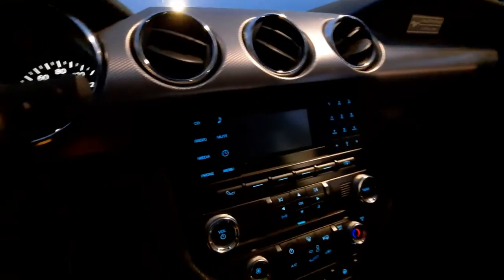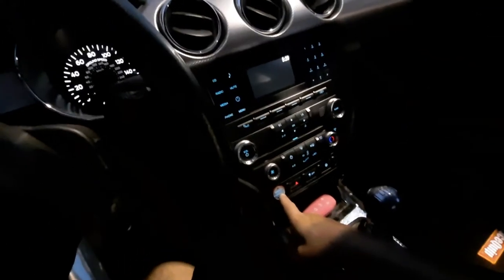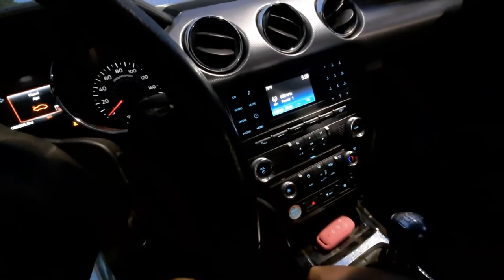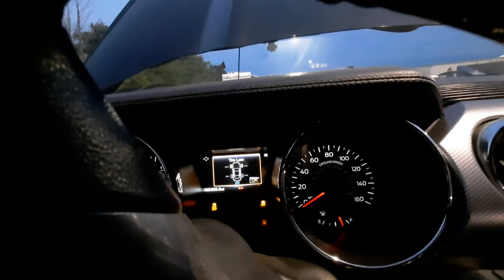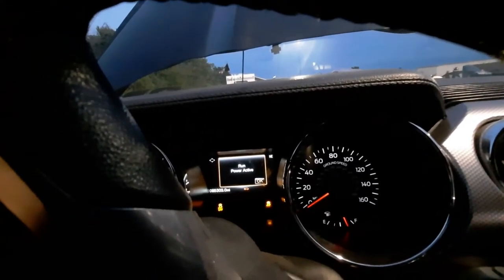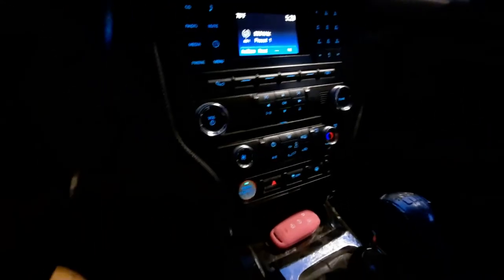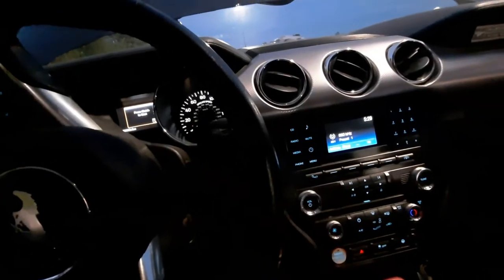2015+ Mustang GT - No Crank / No Start Condition - Solved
If your 6 spd Mustang doesn't feel like starting, even tho the battery is fine, all your fuses are good and you generally can't find anything wrong, this might be it.